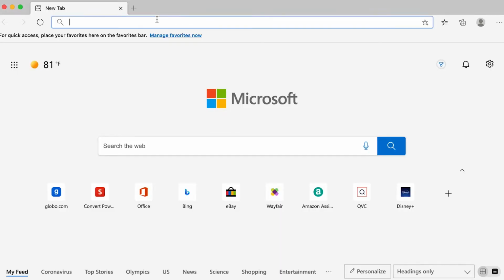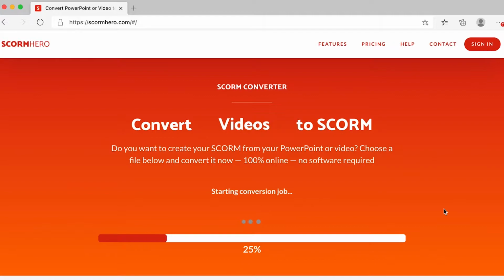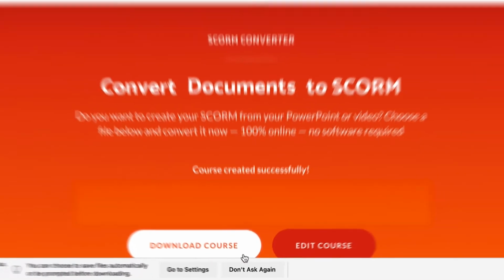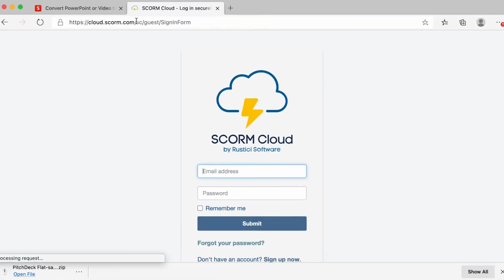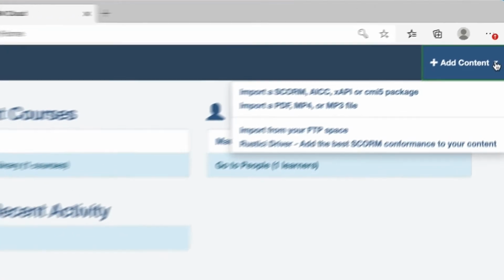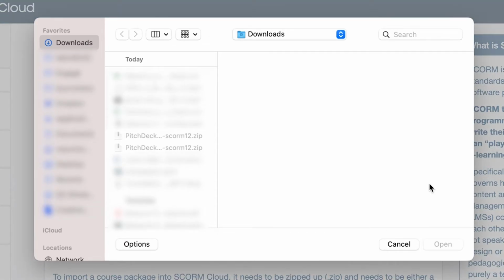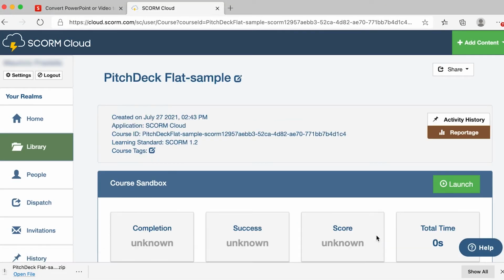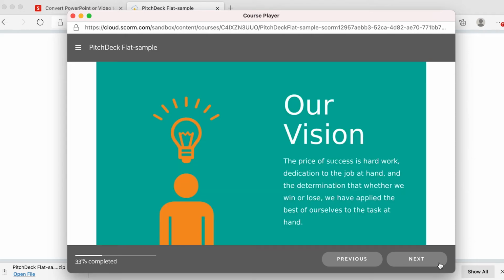How to Convert PowerPoint to SCORM for FREE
This tutorial shows how to convert a PowerPoint presentation (PPT file) to SCORM for free using ScormHero.

If you don't have an authoring tool, you can use ScormHero to create your course and upload it into an LMS (Learning Management System).